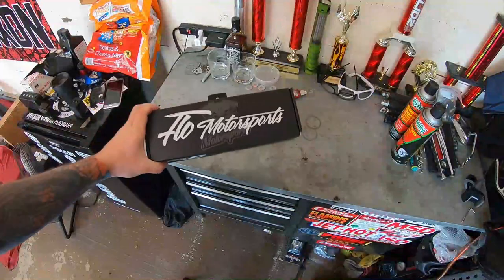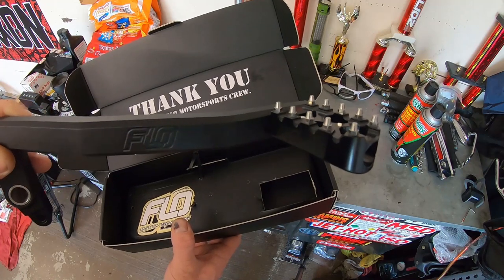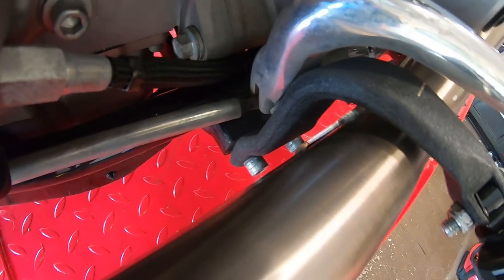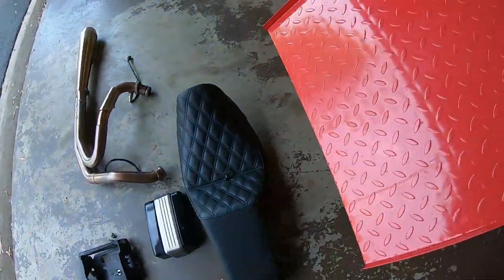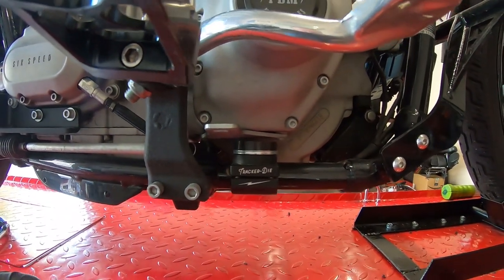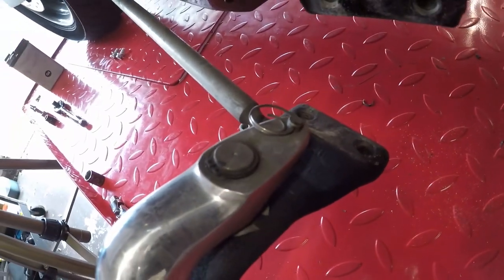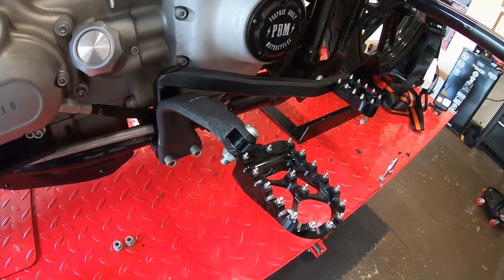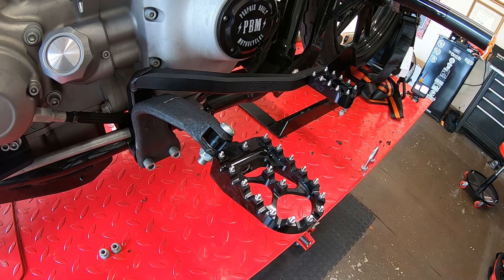Flo Motorsports Rear Brake Arm Install Harley Davidson Dyna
In this video I show you how to install a rear brake arm from Flo Motorsports. This thing is super high quality and adjustable. Hopefully it helps out the wheelie game. Link below for the rear brake arm.

Gear:
Helmet:
Icon Airmada